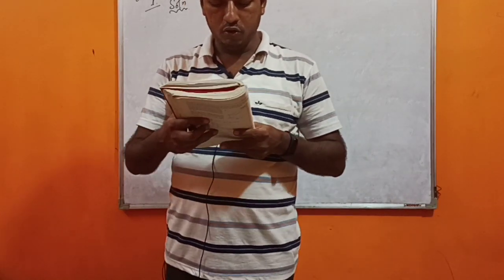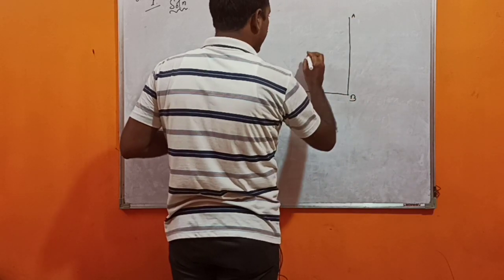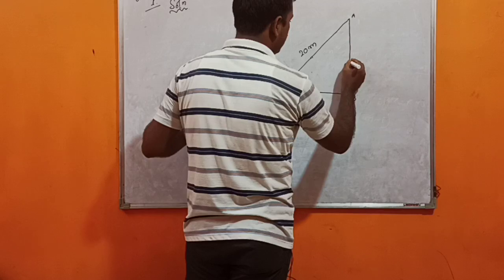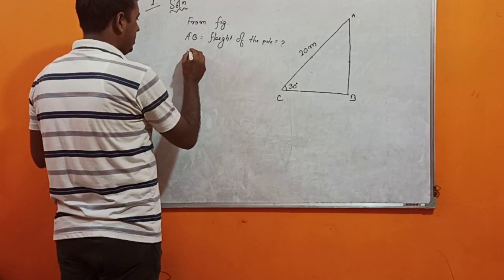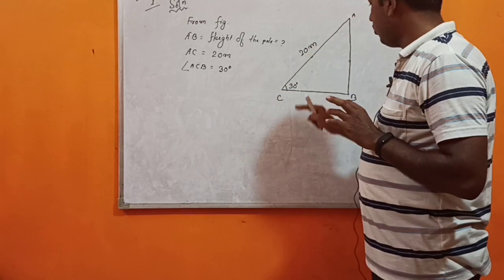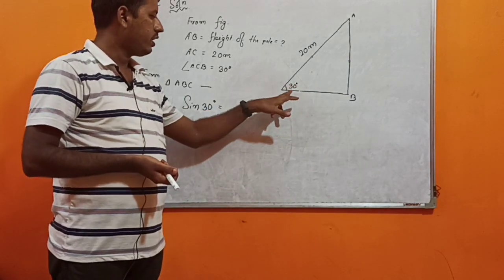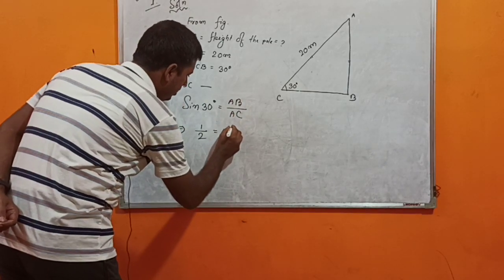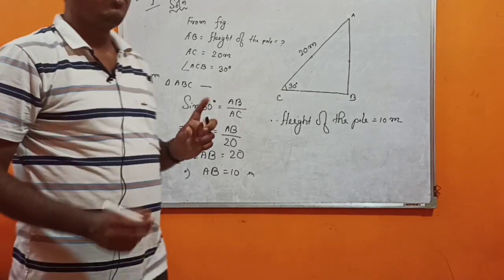Class 10||Maths||Applications of Trigonometry||Ex 9.1, Q.1|| SEBA||CBSE